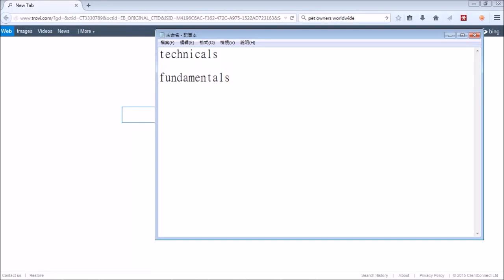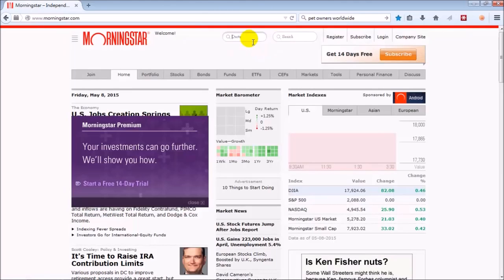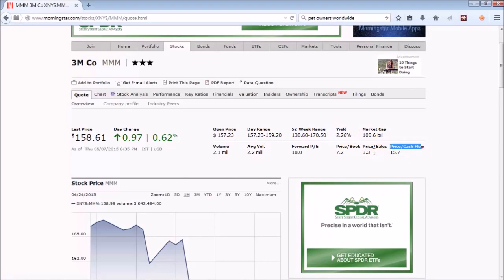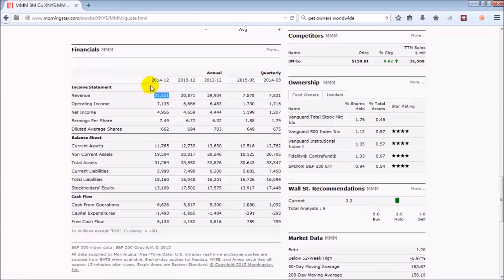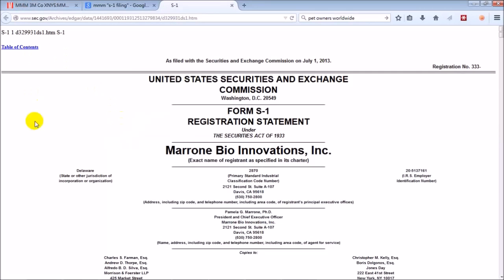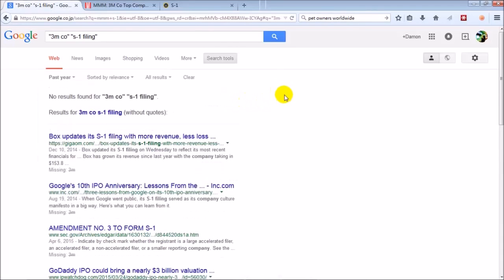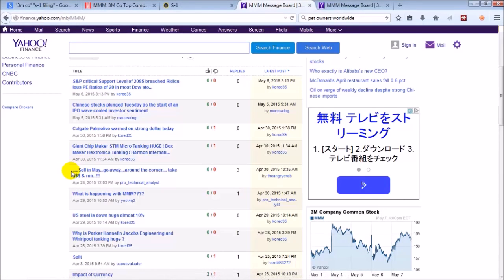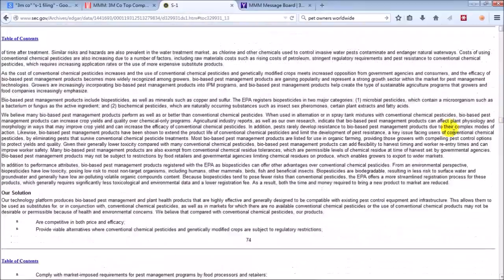Damon Verials Gap Trading Options Vol 15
Damon Verial's Gap Trading Options
Stock Trading Gaps are more reliable than the news. They’re more reliable than that stock adviser on TV. And they are certainly more reliable than market trends."